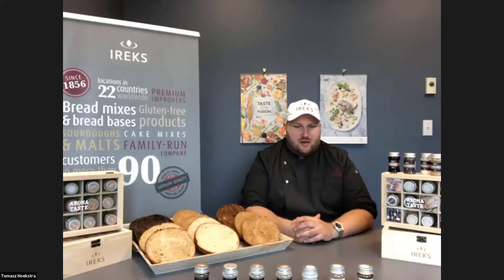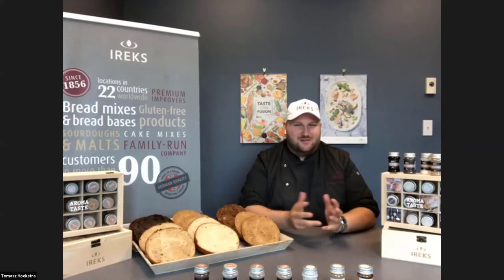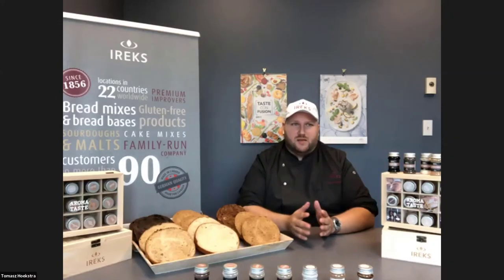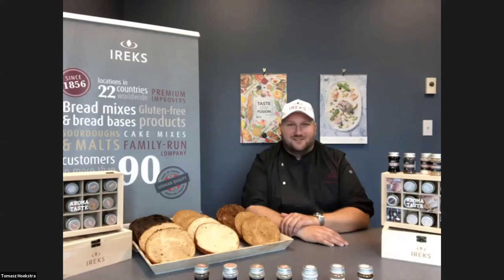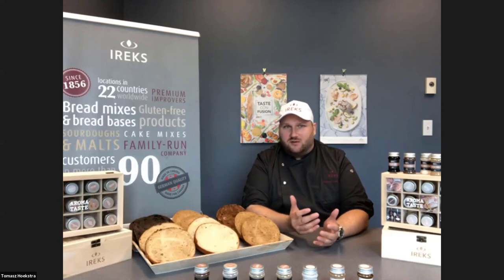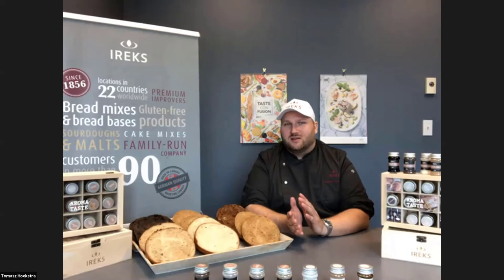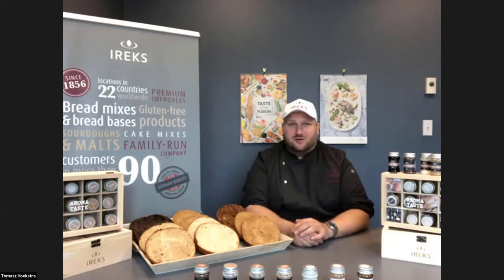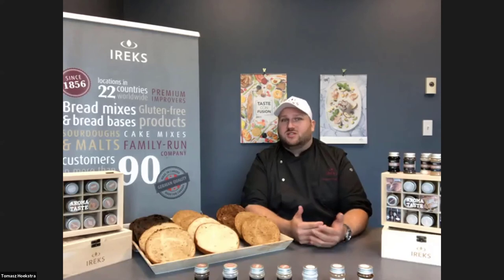Industrial Artisan Bread Production Q&A Roundtable | BAKERview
With insight on how to improve your industrial artisan bread production, Dr. Lin and Mark Floerke of BAKERpedia and Tomasz Hoekstra of IREKS answer questions and share advice.